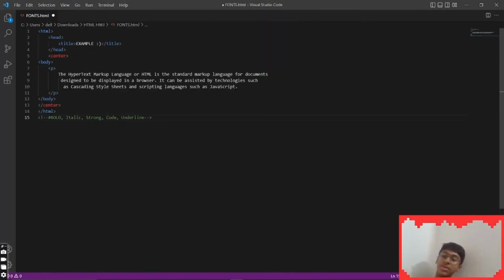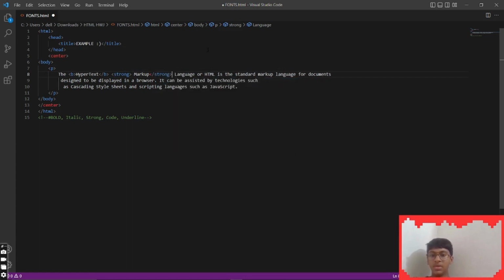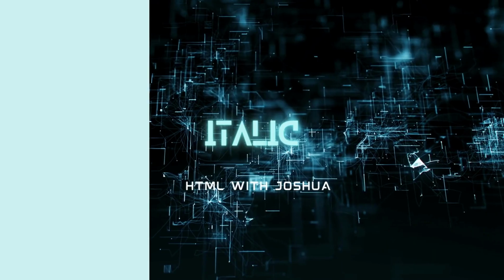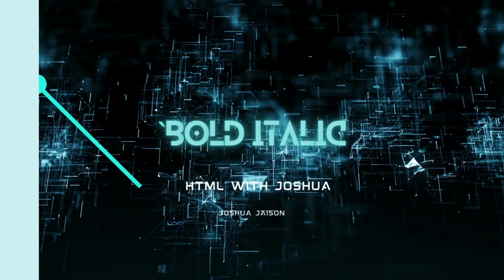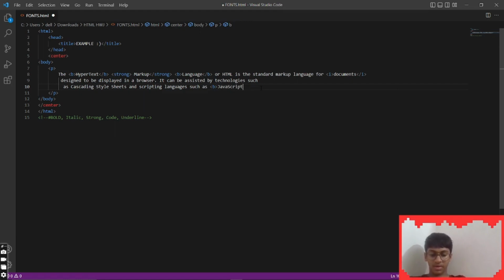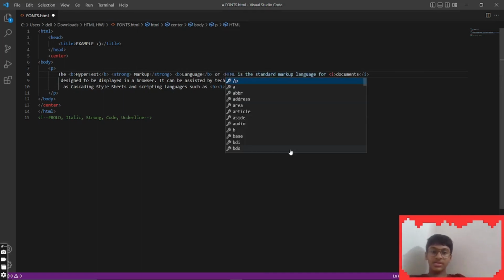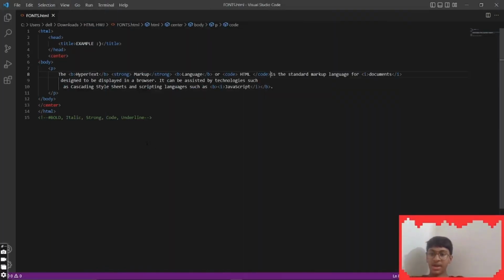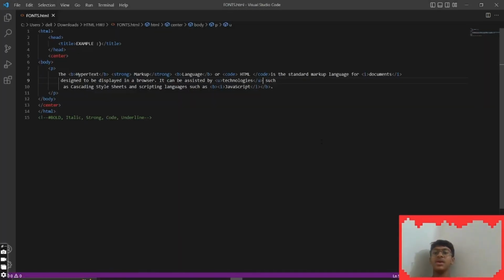How to change text font in HTML | HTML With Joshua | Koncinseology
Subsctibe!

Chapters:

00:00 Introduction
01:09 Bold/Strong
02:49 Italic
03:29 Bold Italic
04:35 Code
05:33 Underline
07:01 Outro html html5 htmlcss htmlcoding htmlindonesia htmlcode htmltemplate htmlacademy html5games html5website html_css tripadvisorcoukattractionreviewg297885d8786742reviewsjejutaxitourkjjejujejudohtml